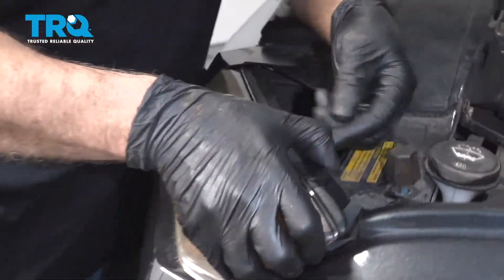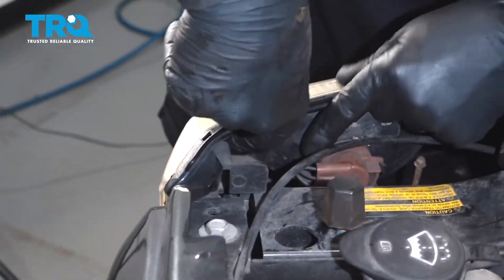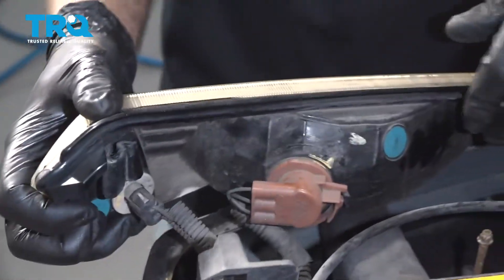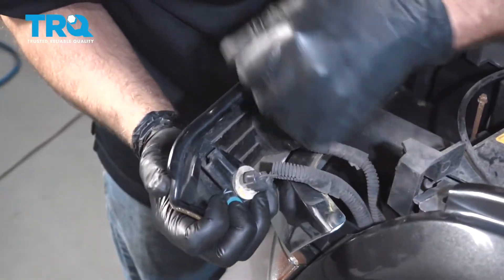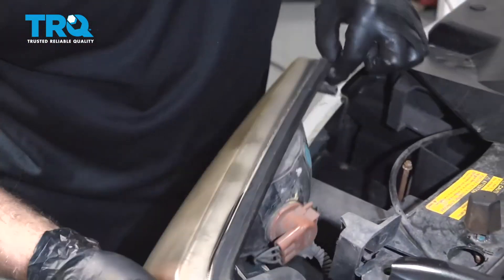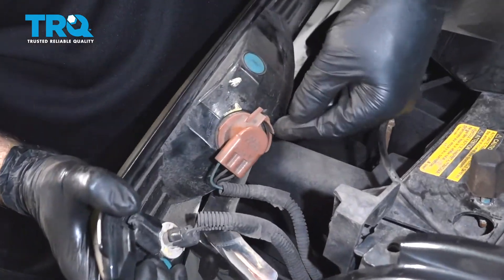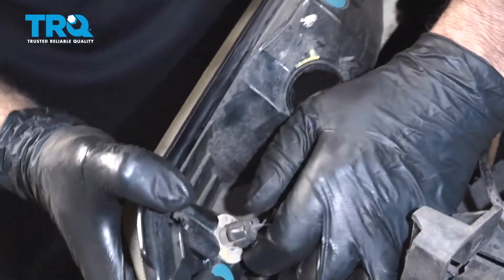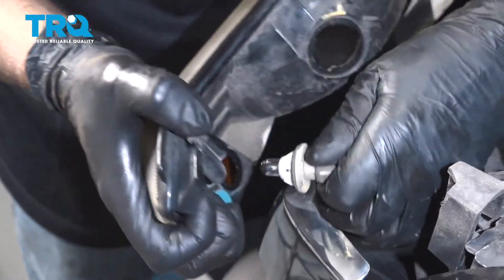How To Replace Parking Light 2002-06 Chevy Avalanche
Parking lights may not be as necessary or often used as they once were, but they still serve a function in both safety and appearance. TRQ replacement parking lights are designed to fit your vehicle, just like the original. This video shows you how to install a new TRQ parking light assembly on your 2002-06 Chevy Avalanche.

This repair was done on a 2003 Chevrolet Avalanche 1500 Base 5.3L and the process should be similar on the following vehicles:
2002 Chevrolet Avalanche 1500
2003 Chevrolet Avalanche 1500
2004 Chevrolet Avalanche 1500
2005 Chevrolet Avalanche 1500
2006 Chevrolet Avalanche 1500